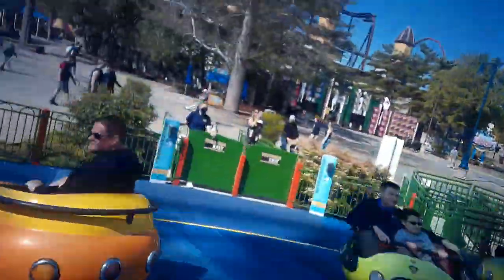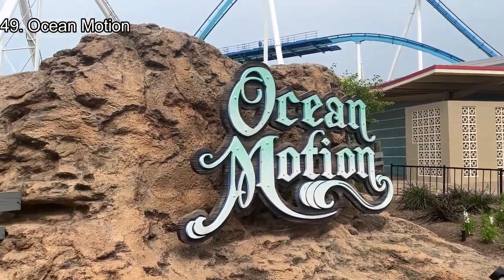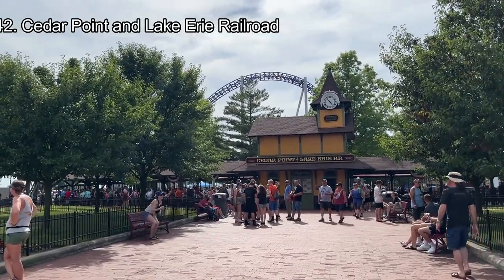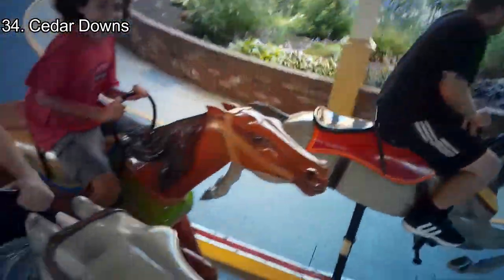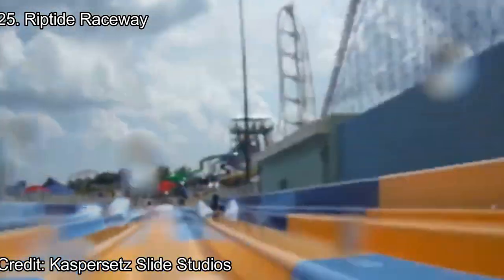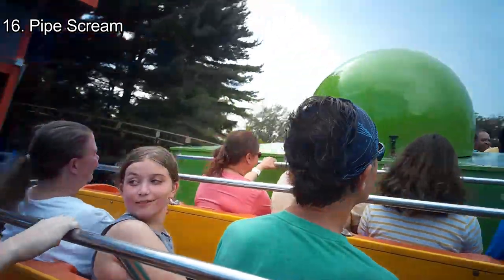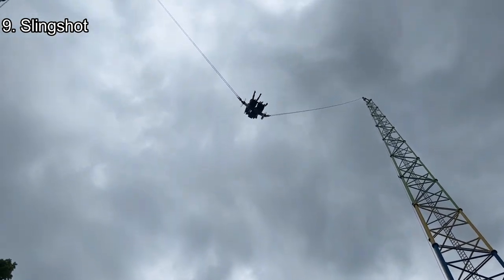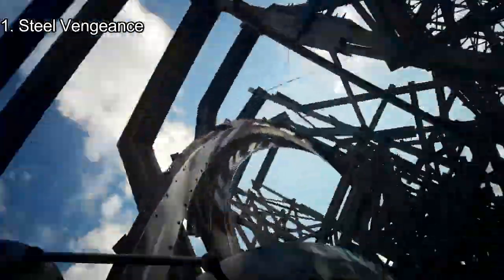EVERY Cedar Point RIDE RANKED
--TIMESTAMPS--